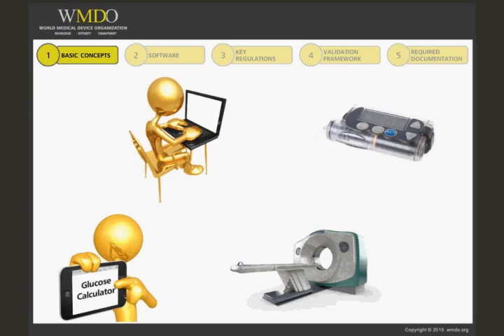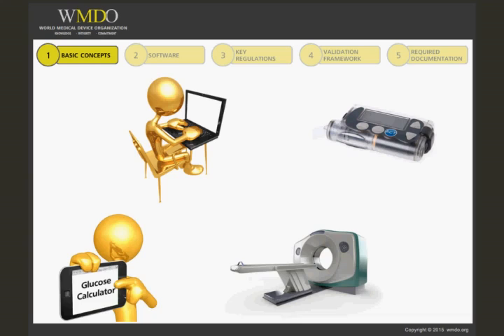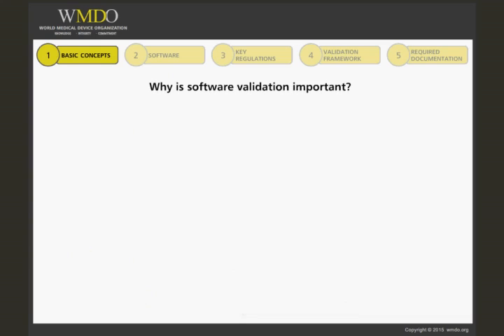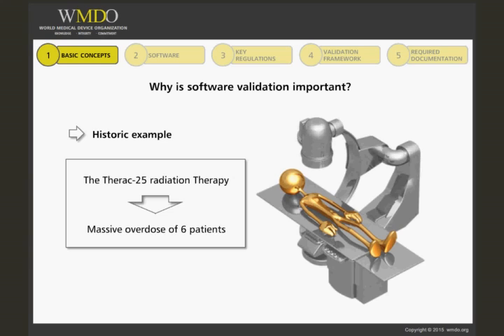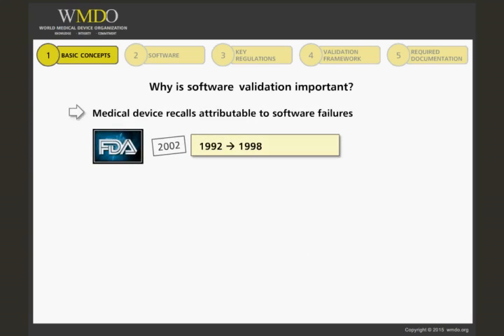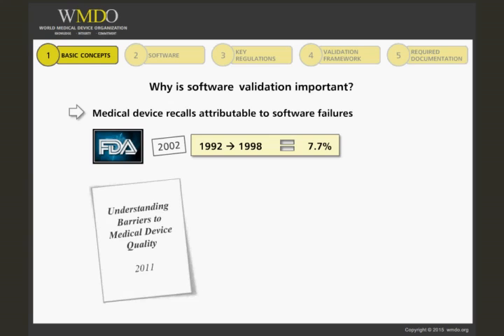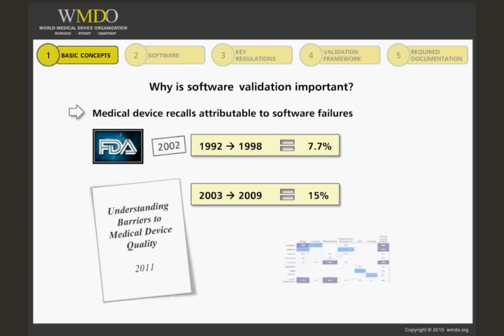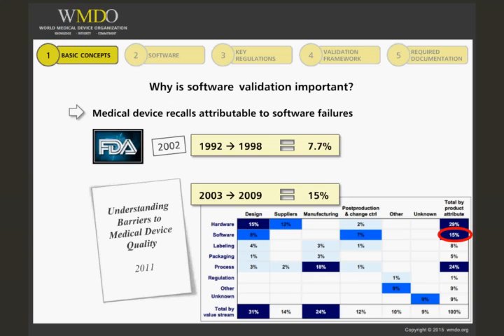Understanding Software Validation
Course Description:

This course provides an informative and detailed introduction to software validation for medical devices.

It covers the following topics:

Examples of software validation with links to regulations
Basic concepts of software validation
Categories and specificities of software
Key international regulations for software-related medical devices
Additionally, this course illustrates a framework for Software Validation and details the required documentation needed for manufacturers to develop medical devices with software validation.